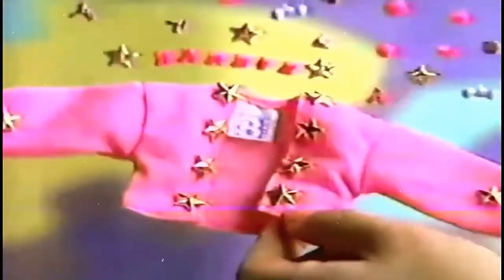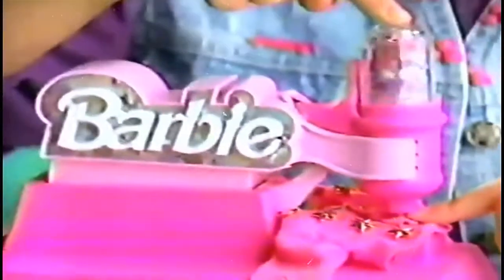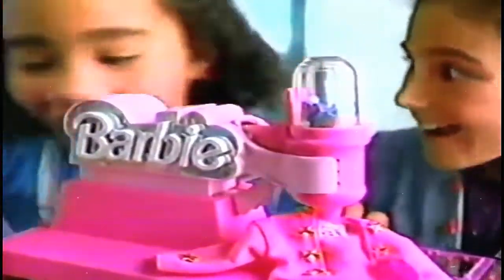Barbie Fashions Barbie Fashion Decorator Mattel Commercial Retro Toys and Cartoons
Barbie Fashions Barbie Fashion Decorator Mattel Commercial Digitally Enhanced Picture and Sound